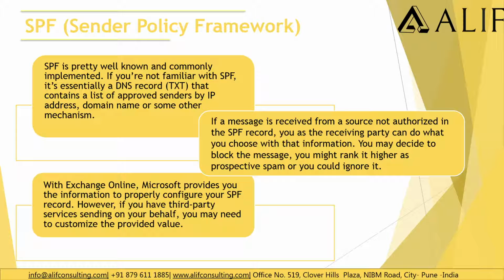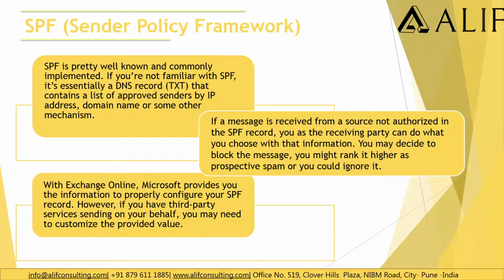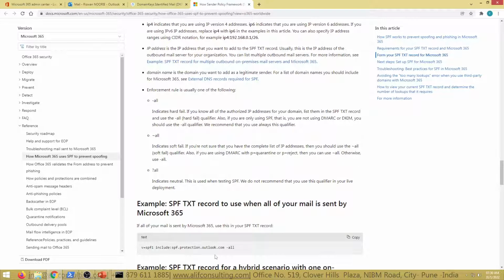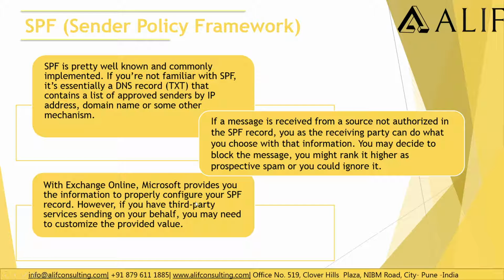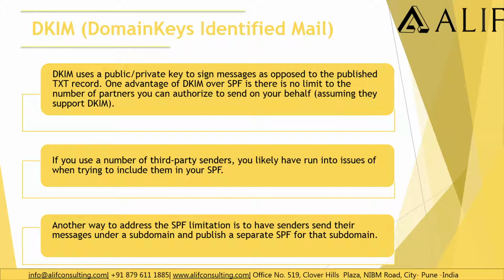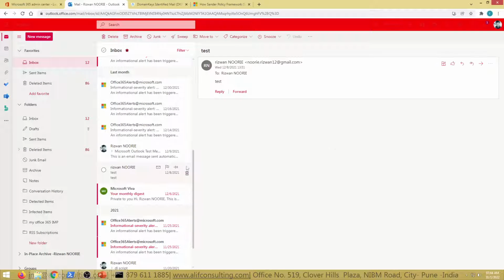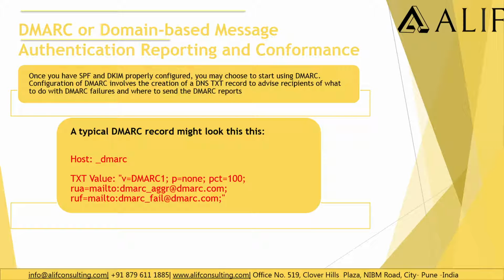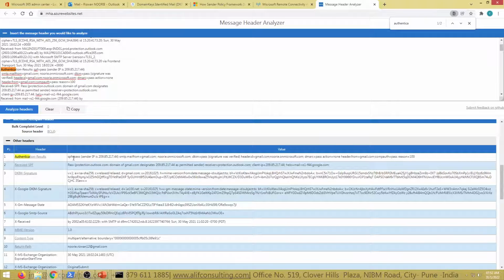🔐 SPF, DKIM, and DMARC in Office 365 | Email Authentication Explained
Discover how SPF, DKIM, and DMARC work together to secure email communication in Office 365. This video explains the basics of these protocols, their roles in preventing email spoofing, and how to configure them for your domain. Gain a clear understanding of how they enhance email security by verifying the authenticity of senders and protecting your organization against phishing attacks.